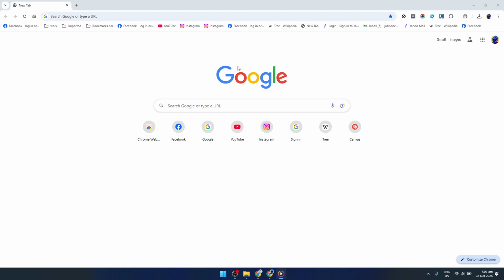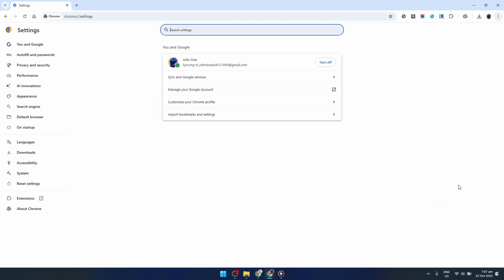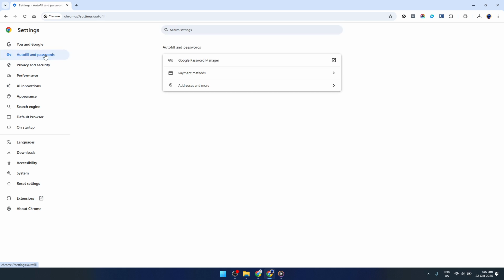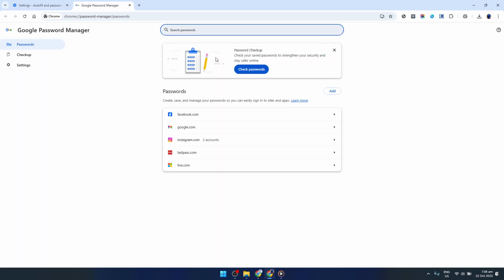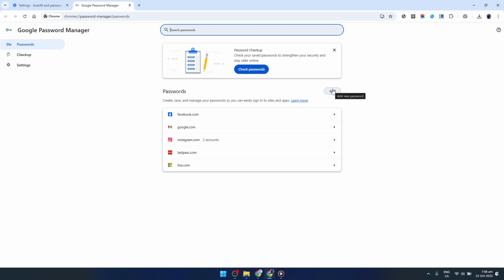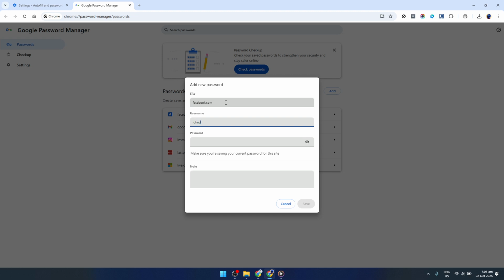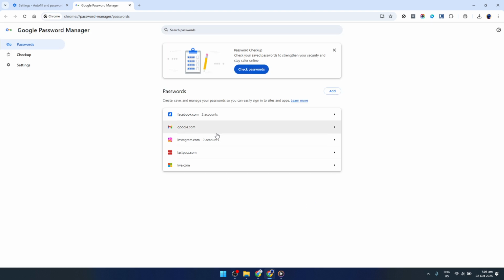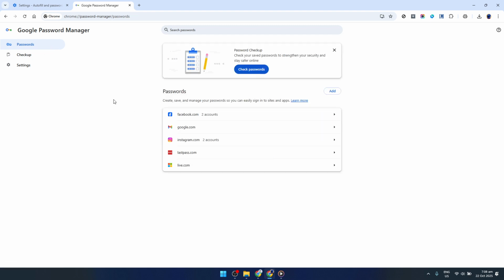How To Put Password On Google Chrome [2025 Guide]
In today's video we cover: how to password Chrome, password protect Chrome, secure Google Chrome, browser security tips, Chrome privacy settings, lock Chrome browser, Chrome password guide, Google Chrome tips, web security tutorial, set password Chrome, prevent unauthorized access, Chrome settings tutorial, password manager Chrome, online safety tips, browser lock options, Chrome user guide, Google Chrome features

-Google Drive
-Google Meets
-Google Sheets
-Google Chrome
-Google Forms
-Google Gmail